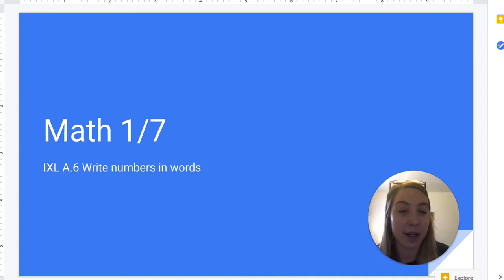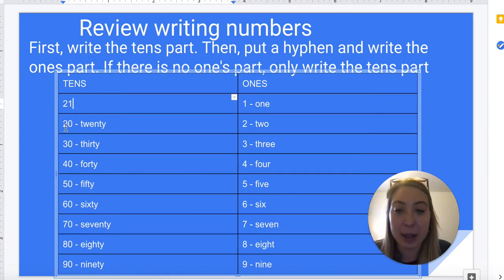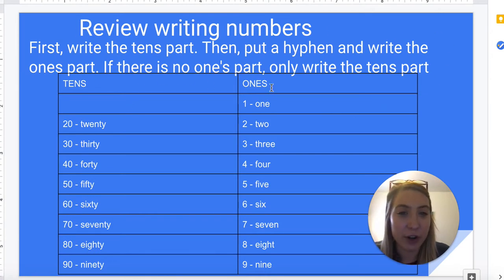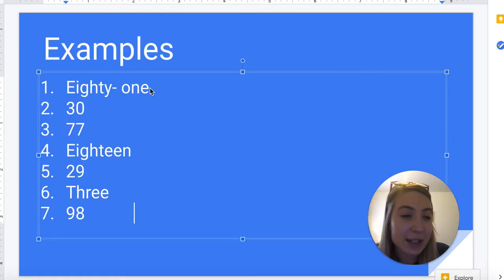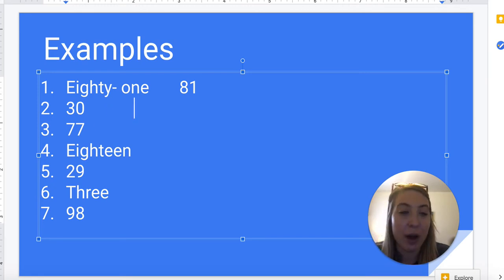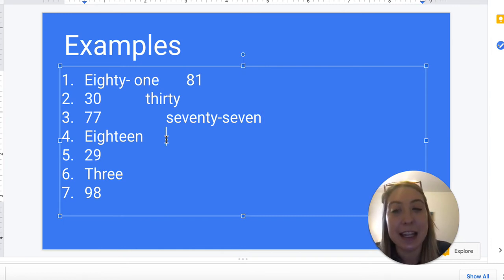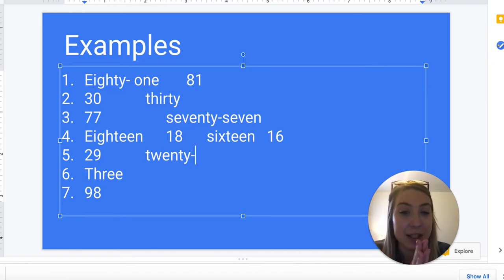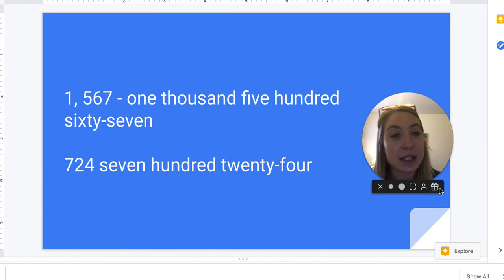Math Write numbers in words 1/7